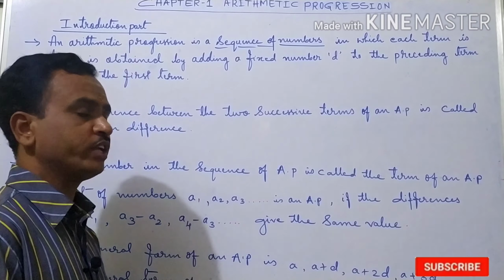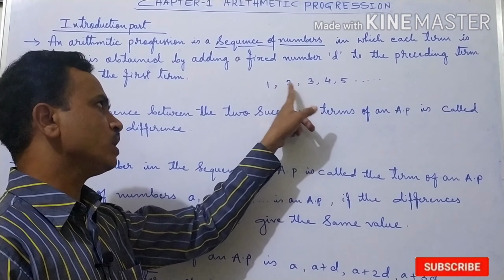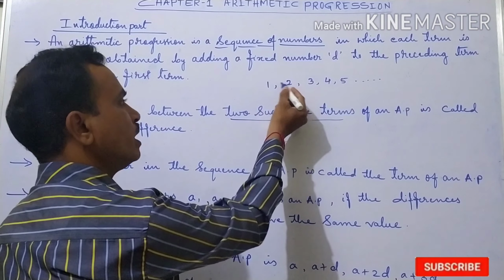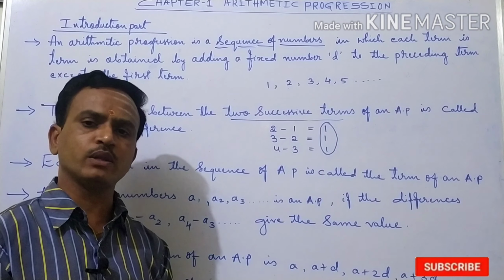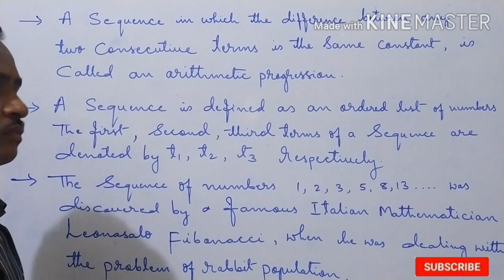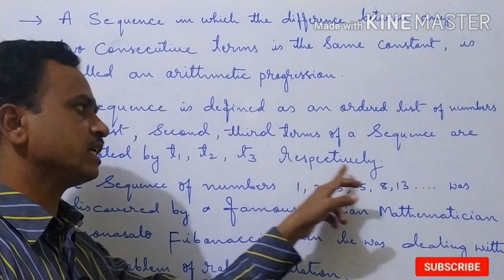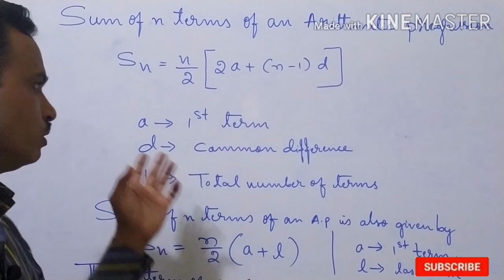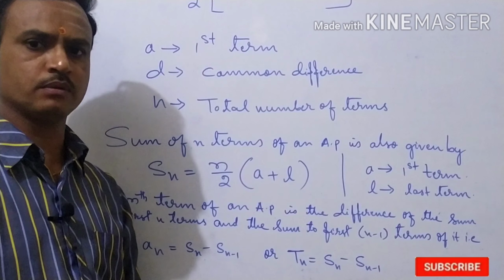10th maths arithmetic progression introduction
10th maths arithmetic progression introduction